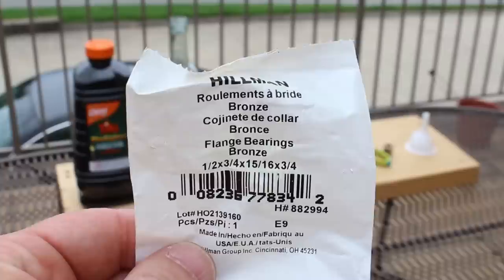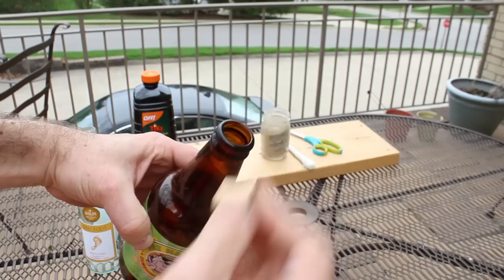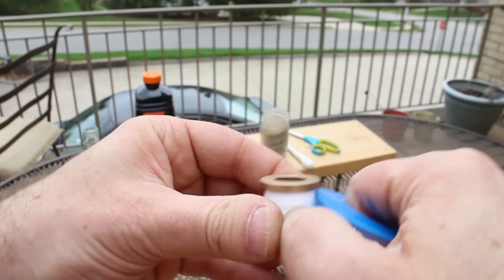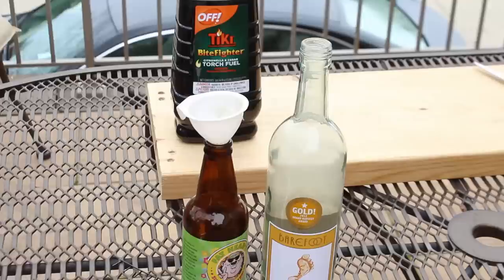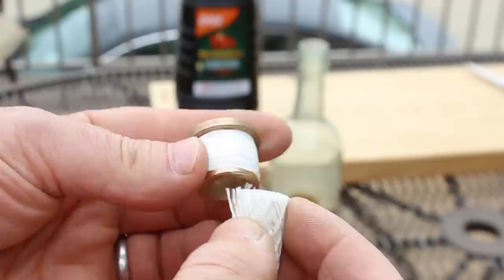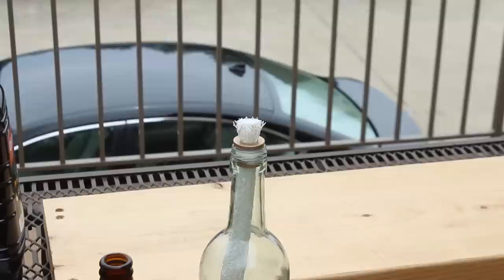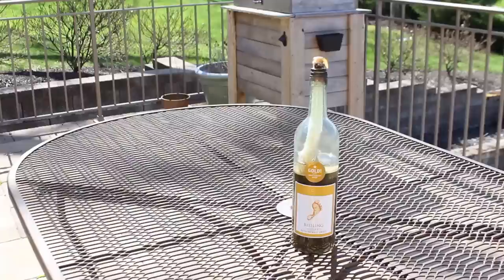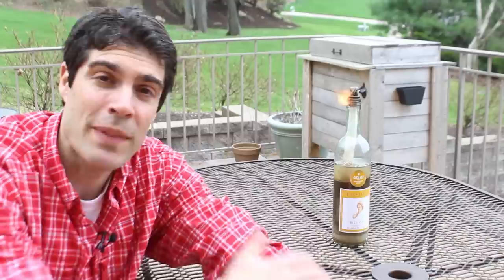How to Build a DIY Wine Bottle Tiki Torch -- by Home Repair Tutor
This video will show you how to build a DIY wine bottle tiki torch in less than 30 minutes.

Plus, you'll be able to place the tiki torch on any outdoor table because it's weighted with sand.

The first step is to drink wine... or beer.

Or just get a bottle from a friend!!

That option is certainly cheaper.

Buy a bronze flange and wrap it with teflon tape. The flange needs to fit inside the bottle. The teflon tape makes it a tighter fit.

I explain the flange a bit more in the video.

Fill the wine bottle half full with sand. Use a funnel.

Then fill the bottle with tiki fuel. I like BiteFighter since it repels mosquitos.

Feed a tiki wick through the flange and insert it into the bottle. The wick needs to rest on top of the sand.

Trim the wick so it's 1 inch above the flange. Allow the wick to absorb the fuel for 10-15 minutes and then light your tiki torch.

All the materials should cost about $10-$20. Yes, you could buy a cheesy tiki torch for about $4 but it won't be as cool or table top friendly.

For more details simply watch the video :D

If you liked this video and need more home repair help around your home you might want to subscribe to my YouTube channel by clicking this link and then the Subscribe button

There's nothing better than helping a friend out with a DIY video that could make their project go a lot better.

Cheers,

Jeff